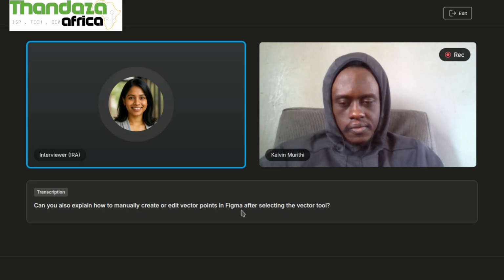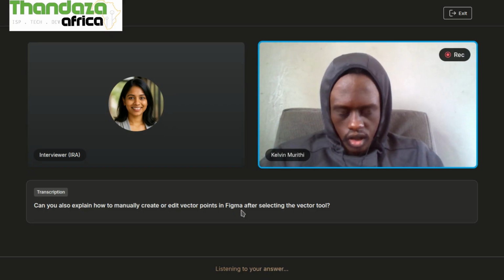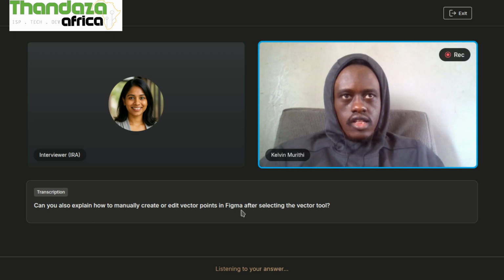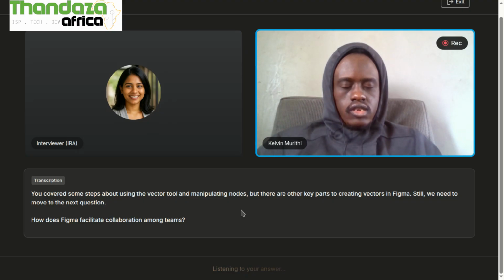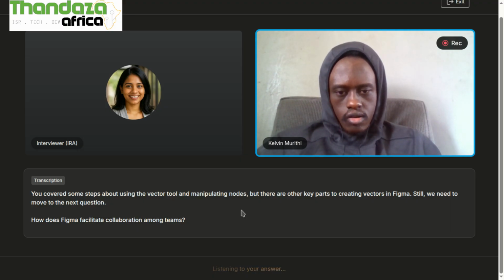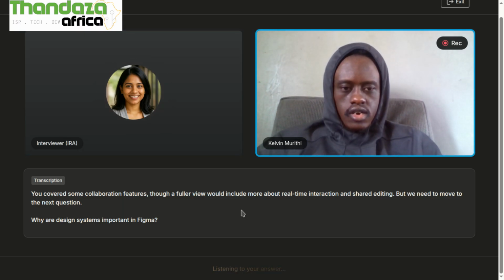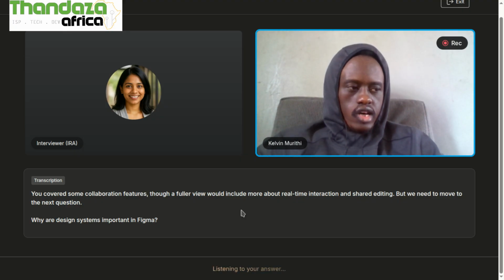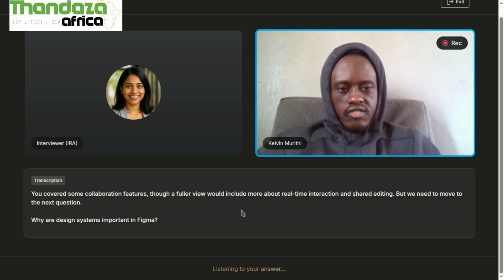FigmaInterviewUiUX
Straight up winging it. WIth a Figma acc barely 2min old.